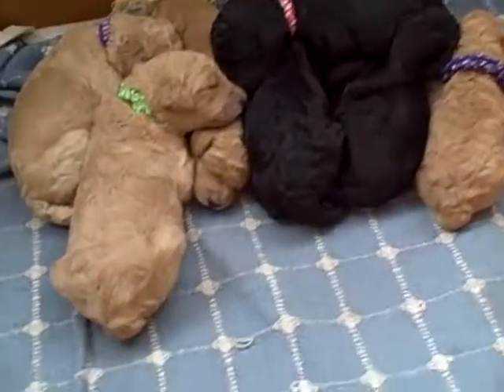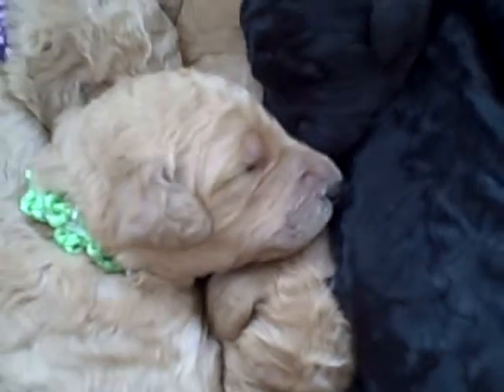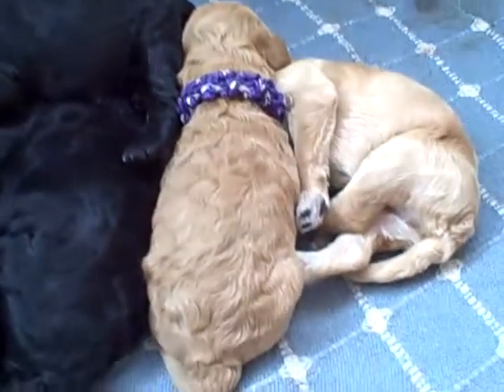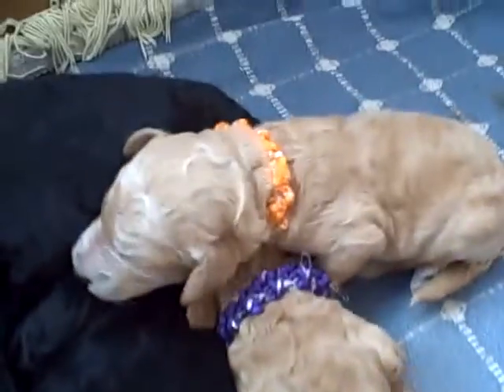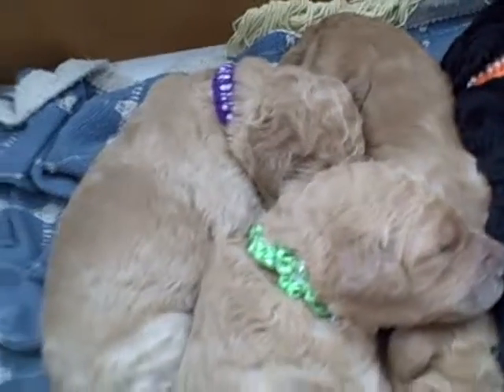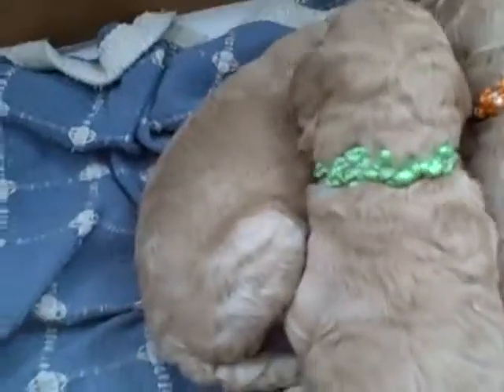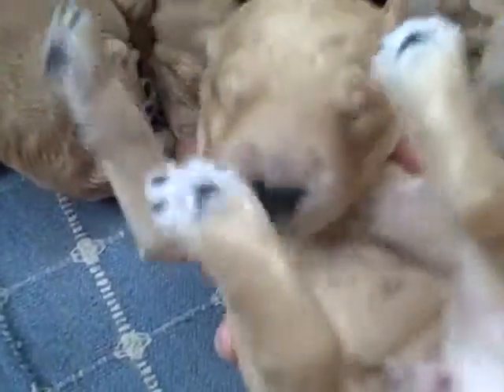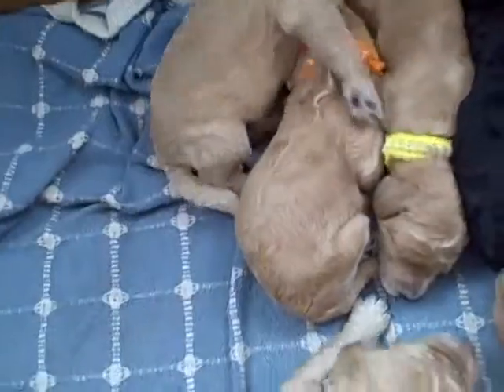Pups - 6 days old